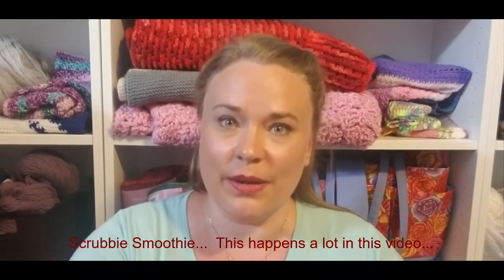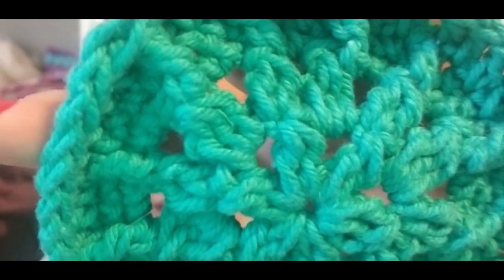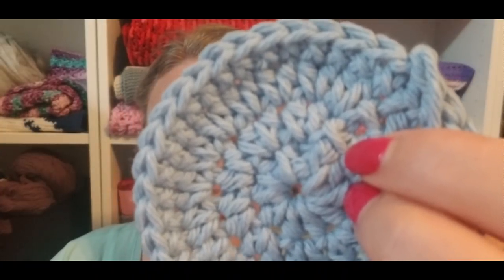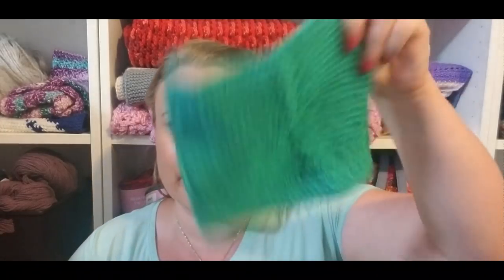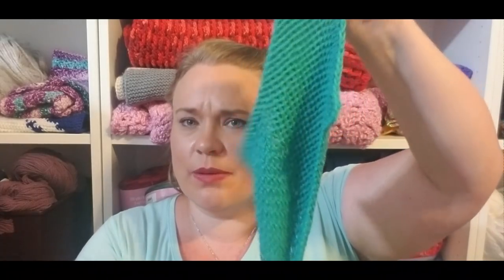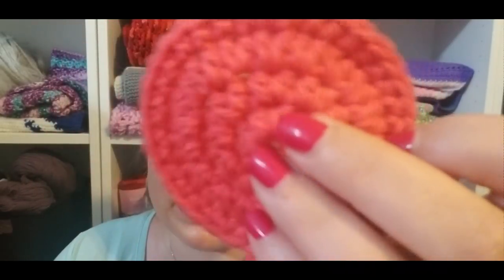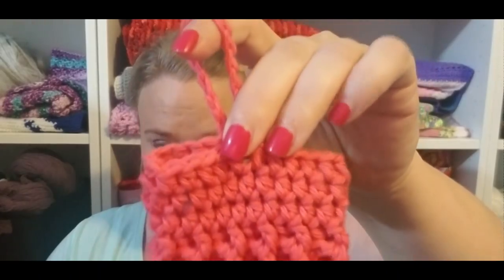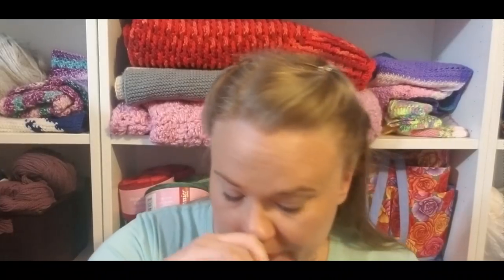Review of Red Heart Creme de la Creme and Scrubbie Smoothie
Pintrest: Carrie Penny
Ravelry: carriepenny